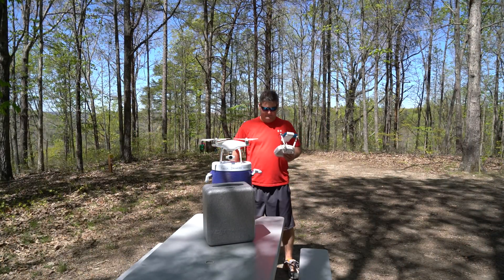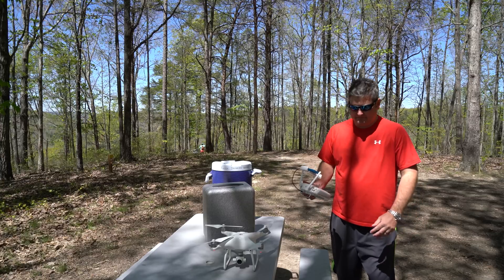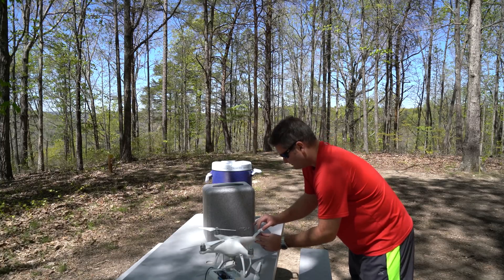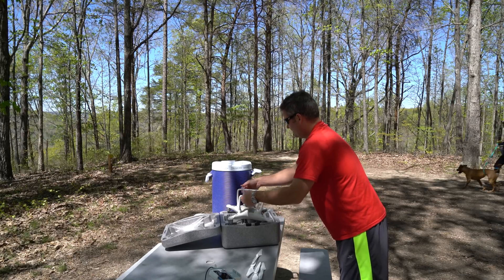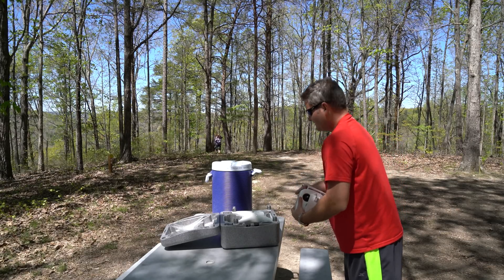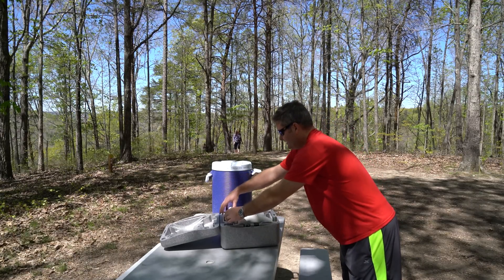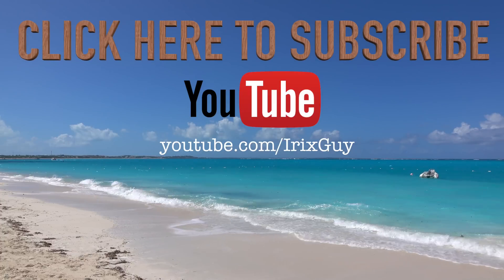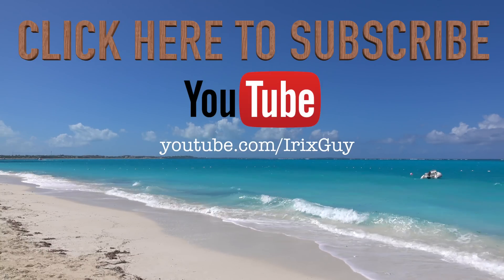DJI Phantom 4 - Is it Worth the Money?